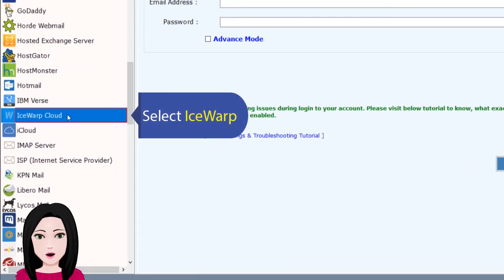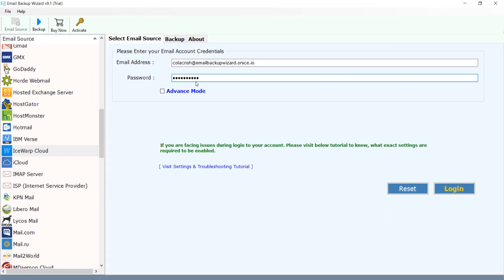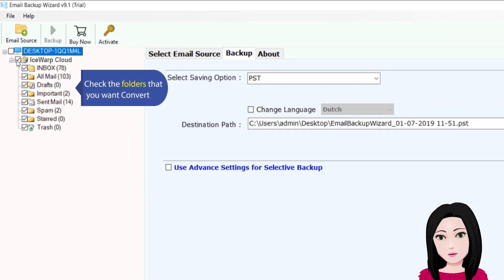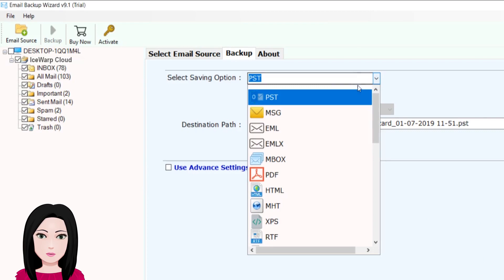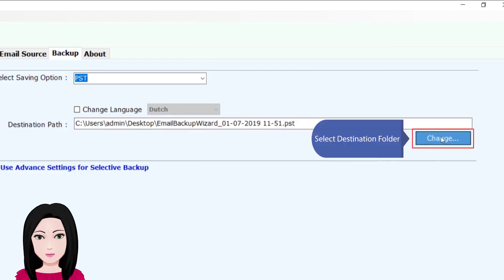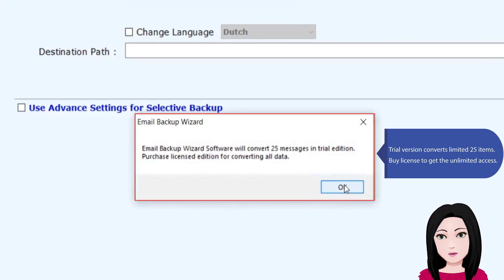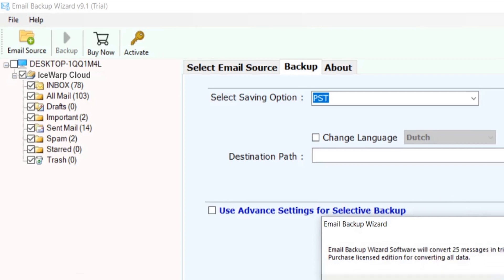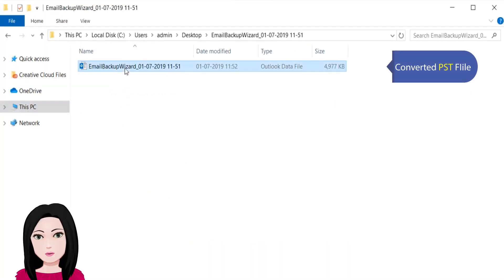How to Import IceWarp to PST? | IceWarp Mail Backup Tool - Move emails from IceWarp Cloud to PST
Learn how to import your IceWarp emails to PST file format If you have thousands of emails that you want to migrate into PST file format, watch the video. It is specially designed to help users to IceWarp export to PST. The process is simple and easy. Also, doesn’t require any technical knowledge to transfer multiple IceWarp Cloud Mails to PST format. All you need to do is download  IceWarp Mail Backup Tool. It is a 100% secure application to save IceWarp Cloud emails to Outlook PST format. You can transfer selective & multiple IceWarp emails to PST without losing any information. This smartly designed IceWarp Cloud to PST migration tool is efficient to solve queries:

1. How to transfer multiple IceWarp Cloud Mails to PST format?

2. How can I import IceWarp data to PST file?

3. How to Migrate IceWarp Cloud to Outlook PST?

Follow the steps to import IceWarp emails to PST file directly

1. Install & launch IceWarp Export to PST Tool on your Windows machine.

2. Select the IceWarp option in the email source list. Provide IceWarp’s email account details and click on Next.

3. Pick the desired mail folder you want to migrate.

4. Choose PST in the Saving option. Enter the destination path and hit on the Backup button.

5. The software starts migrating IceWarp emails to PST file.

Import IceWarp email to PST for FREE

You can also try the demo version of IceWarp to PST migration tool. It migrates first 25 emails from IceWarp to Outlook PST. Also, you get to know about the tool’s working and feature. All your folder hierarchy and email properties are well-maintained by the tool. Also, it provides 100% accurate results after IceWarp email migration to PST.